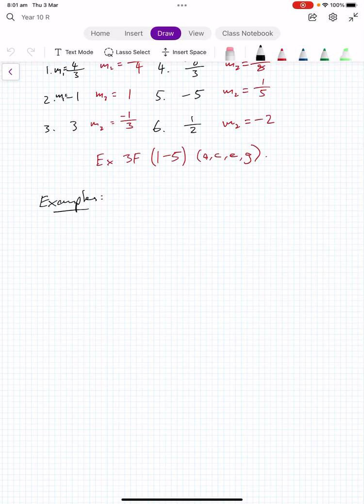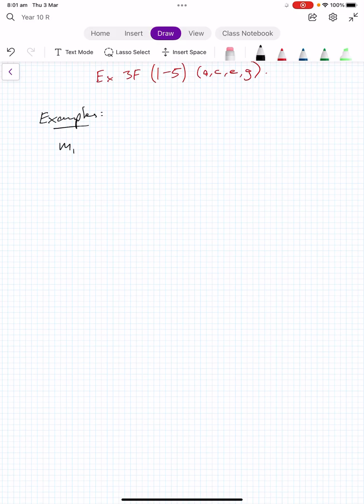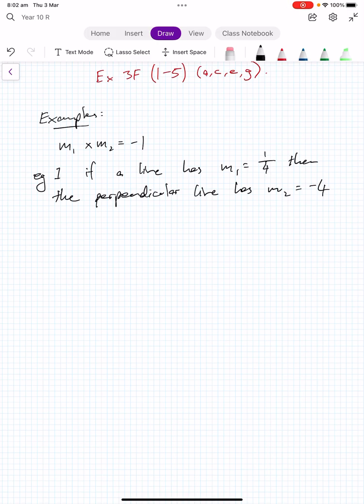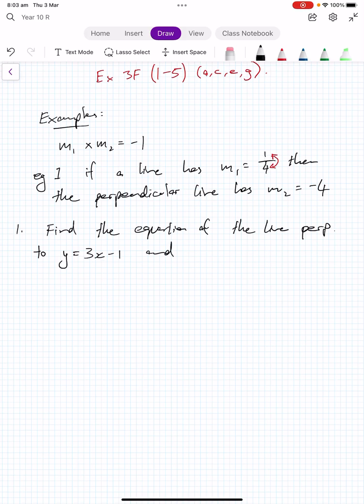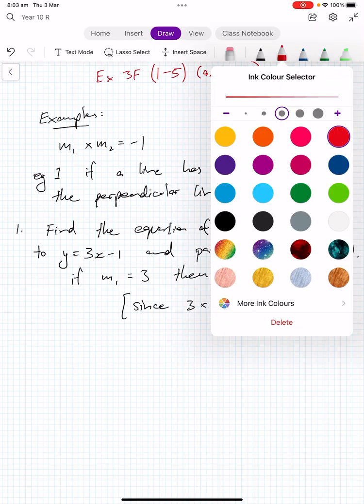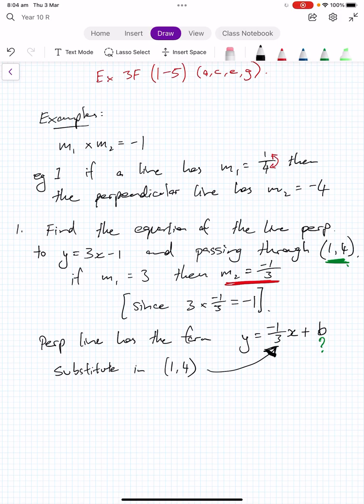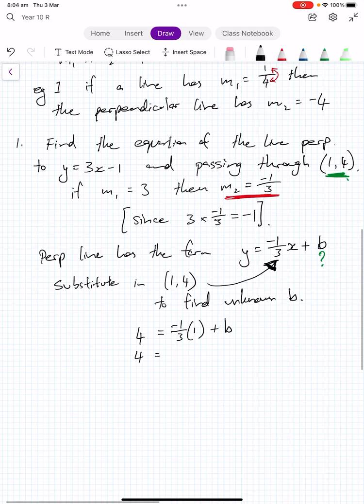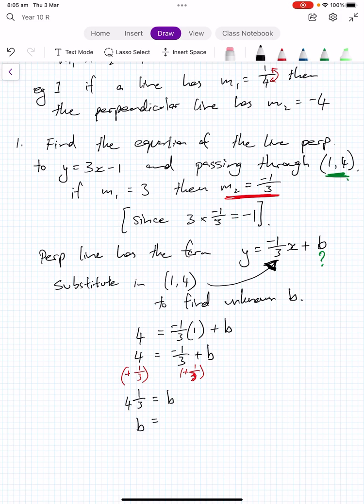3 mar 2022 year 10 Perpendicular lines 1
Finding equations of perpendicular lines example